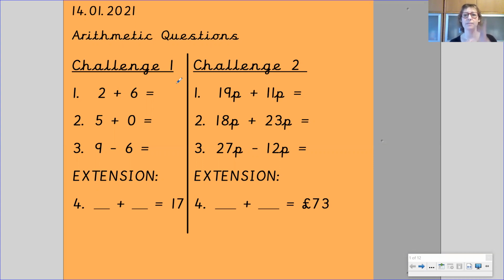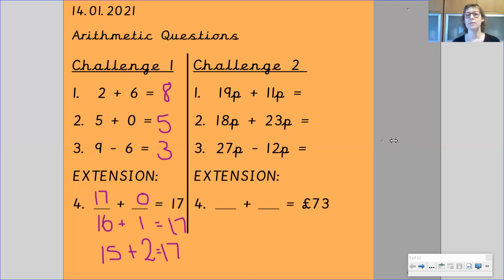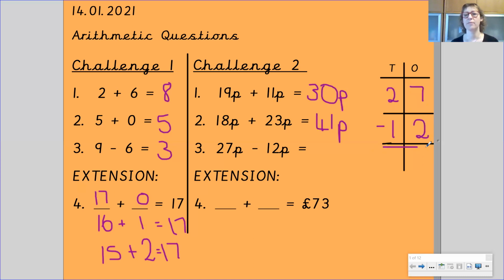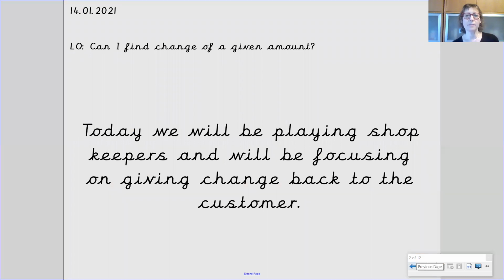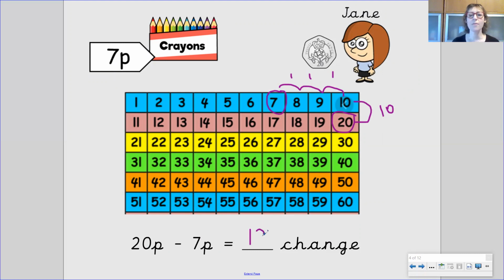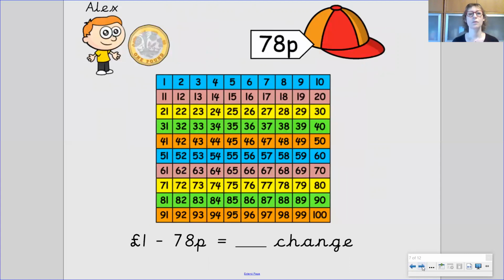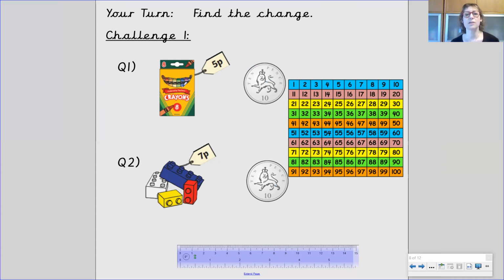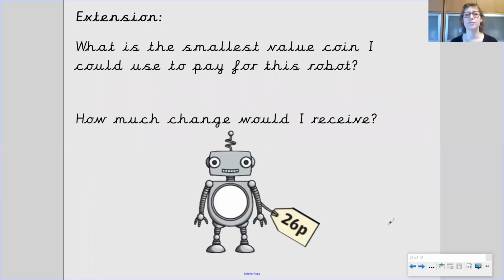Year 2 - 14th January - Gaudi - Maths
In today’s maths lesson Mrs Gabella will be teaching you how to find change of a given amount, using a 100 square to help you count backwards.